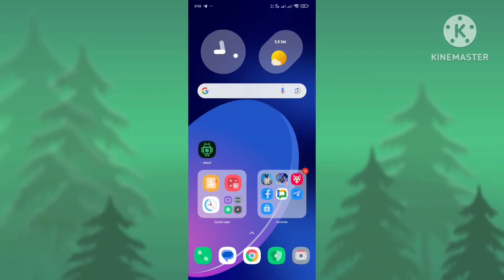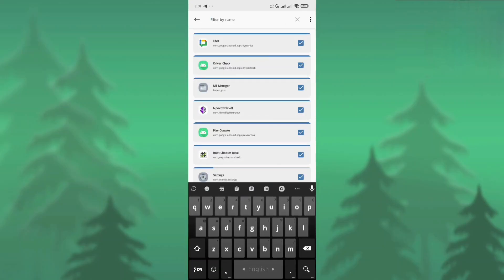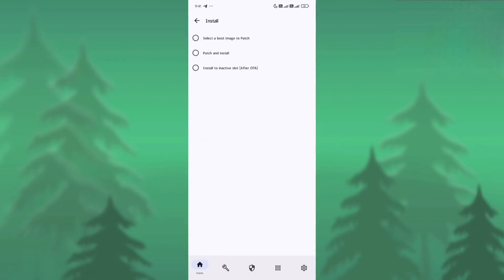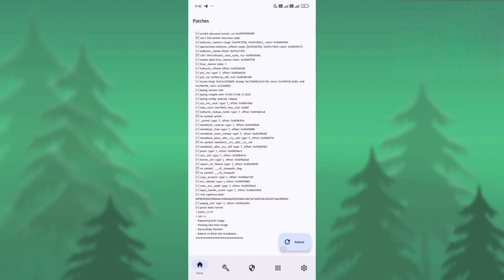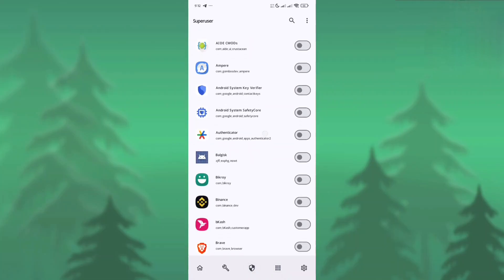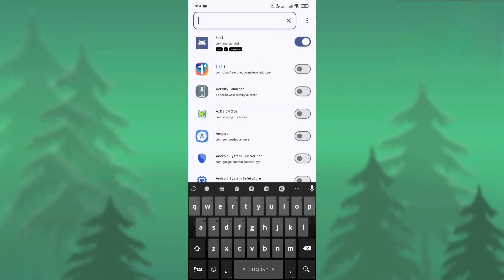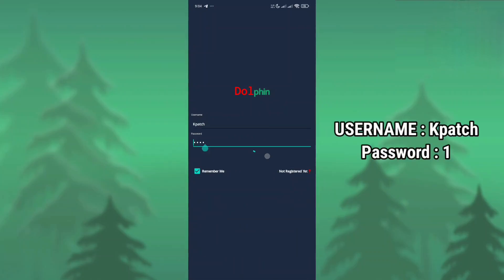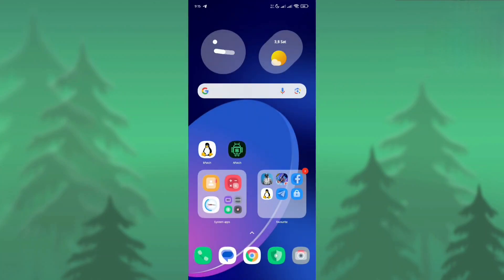How to move magisk or magisk delta root to apatch? Easyest method to move magisk delta to apatch.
This video is for educational and informational purposes only. Rooting your device using Magisk, APatch, or any other tool may void your warranty, cause software issues, or lead to data loss if not done correctly. Proceed at your own risk. We are not responsible for any damage to your device. Always back up your data before making any modifications. Follow this guide only if you fully understand the risks involved.